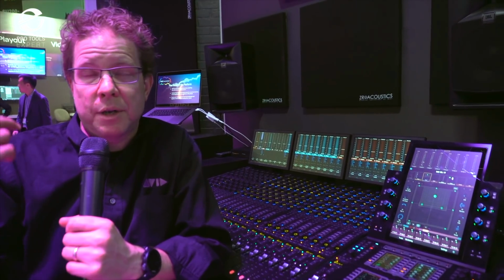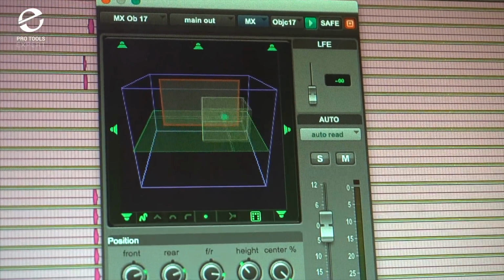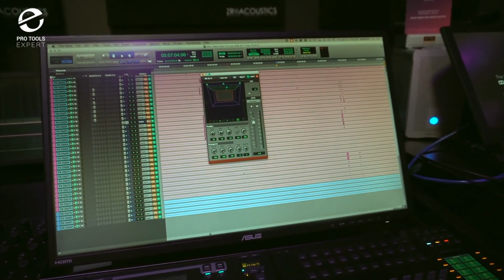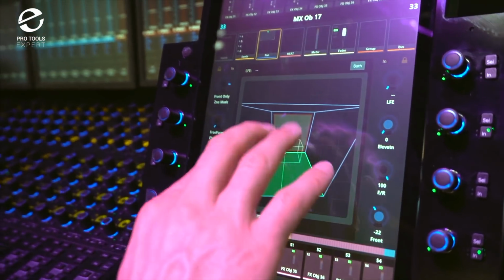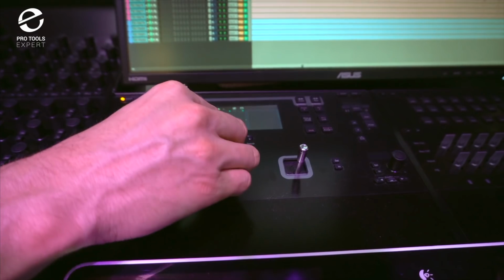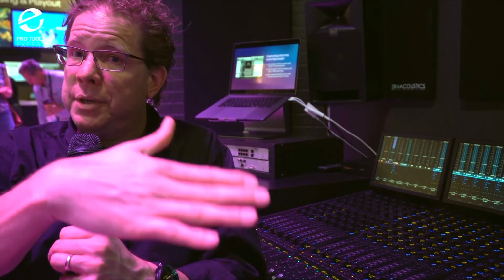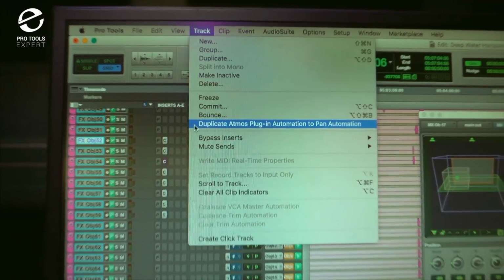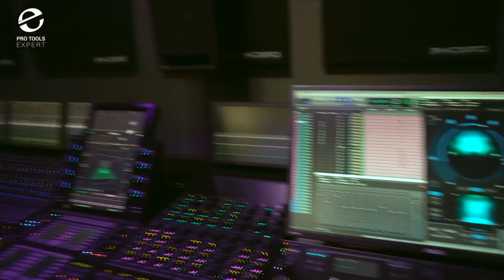Jeff Komar Talks About The New Dolby Atmos Integration In Avid Pro Tools HD At NAB 2017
From the show floor at NAB 2017 Avid Application Specialist Jeff Komar shows Synth Expert Editor Stephen Fortner the new Dolby Atmos Integration and native workflows being introduced into Pro Tools HD soon.